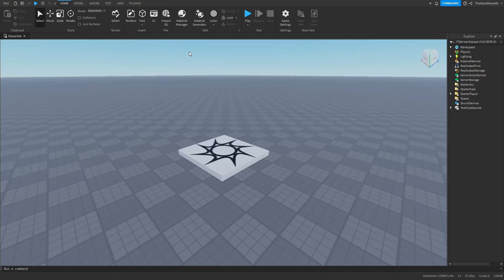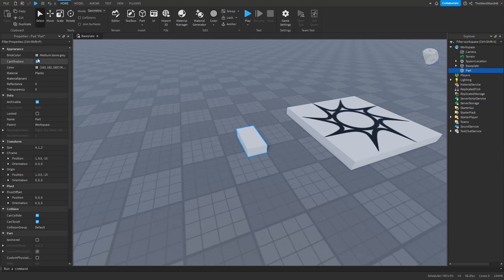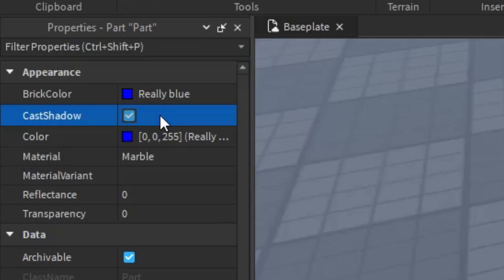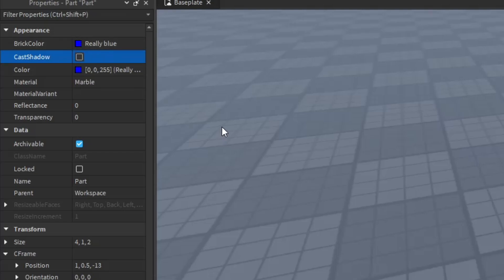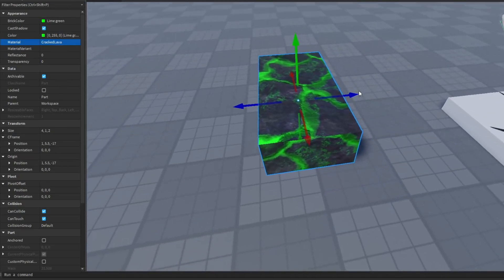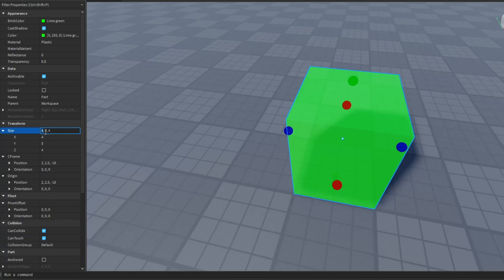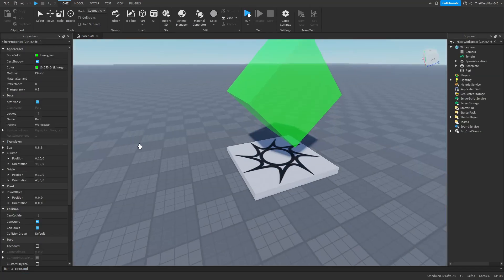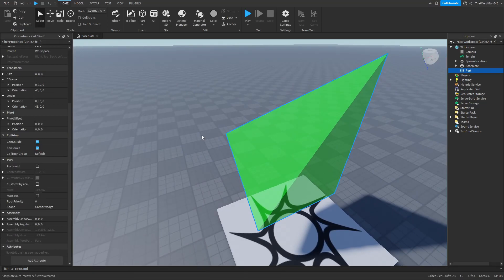Learn About Properties | Learn Roblox Studio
I'll teach you about Properties in today's video, the second most important thing for your ROBLOX Developer journey!

Enable Properties 0:00
What Is The Properites Tab? 0:15
What Is A Property? 1:04
What Are Values? 2:12
Examples 4:10